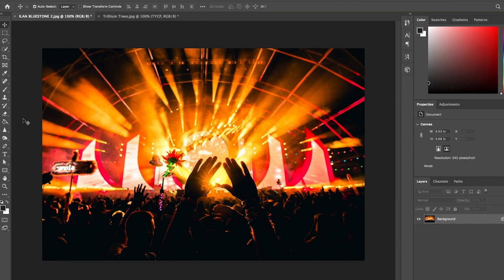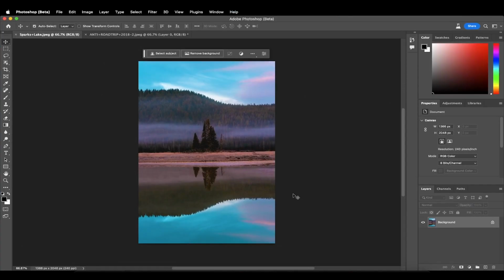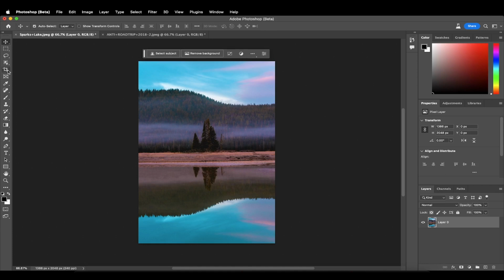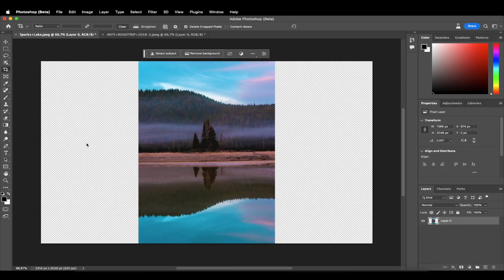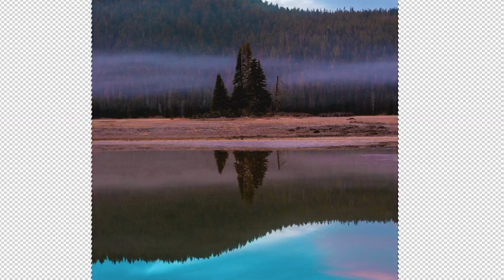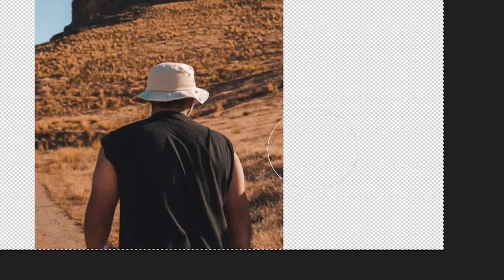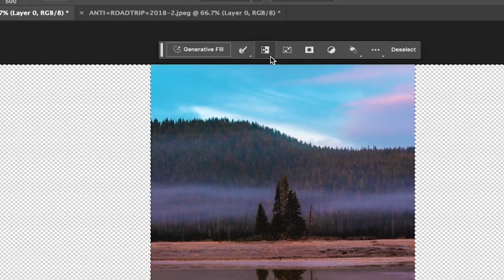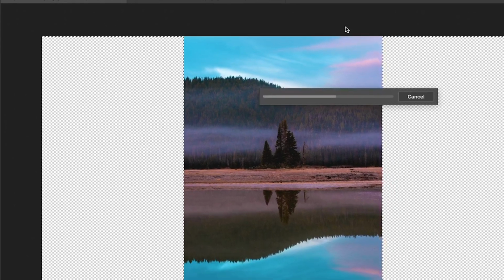EXTEND your PHOTOS with PHOTOSHOP'S AI GENERATIVE FILL (Vertical to Horizontal)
In this Photoshop AI Generative Fill tutorial I’m going to show you specifically how to extend your photo, effectively converting it from a vertical image to a horizontal image.

CHAPTERS
00:00 INTRO
00:35 TUTORIAL

CAMERA GEAR:
Sony A7R III
Sony 24-70mm F2.8 G Master
Sony 70-200mm F2.8 G Master
Rode VideoMic Pro+
Remote Shutter
Sirui Monopod

EDITING GEAR:
MacBook Pro (15-inch, 2016)
Audio-Technica Headphones
LaCie Rugged 2 TB External Hard Drive
USB-C to SD Card Reader

YOUTUBE GEAR:
Neewer TriPod
Tascam Lavalier Microphone
Joby GorillaPod 3K Kit